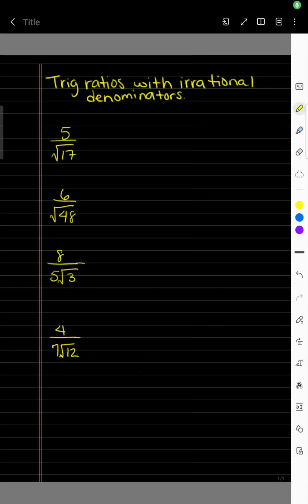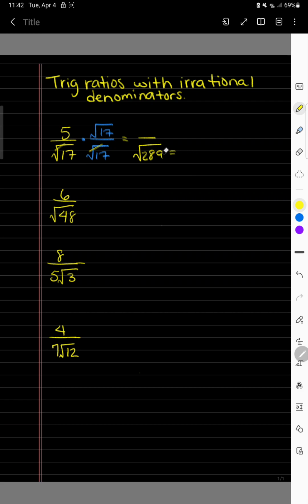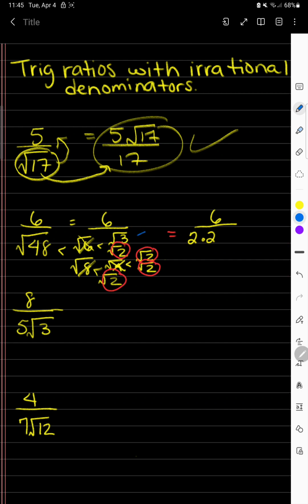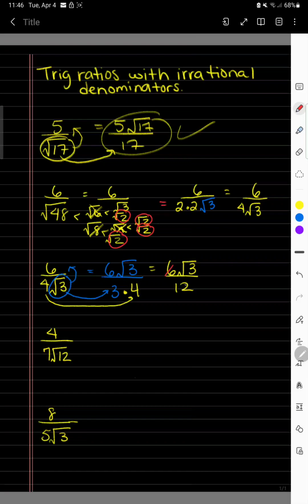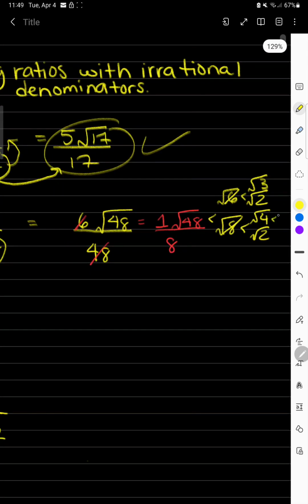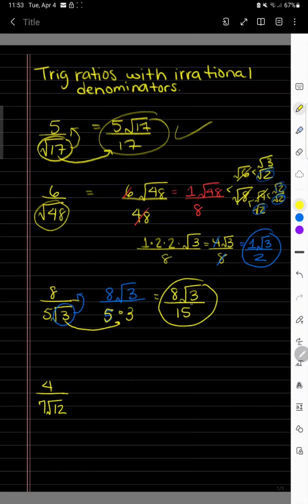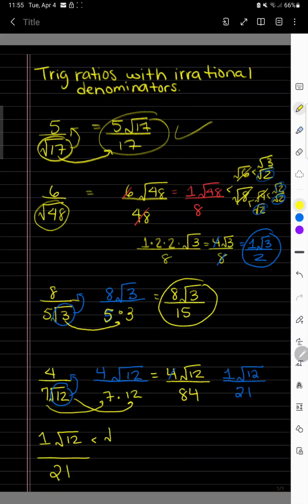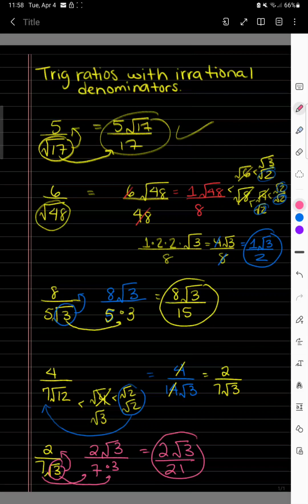How to correct Irrational denominators